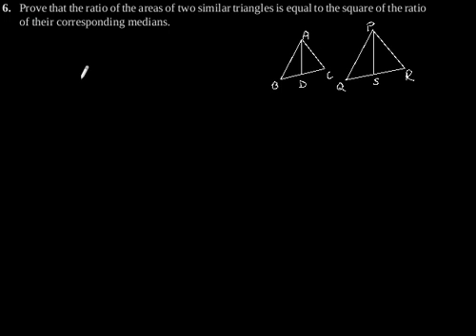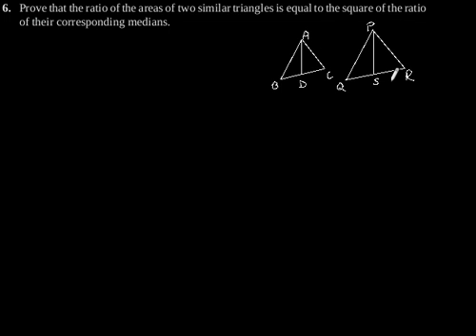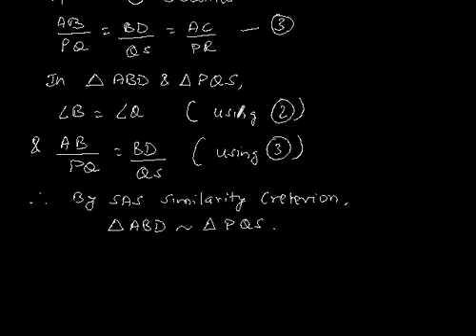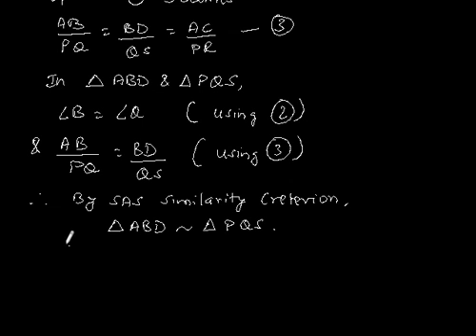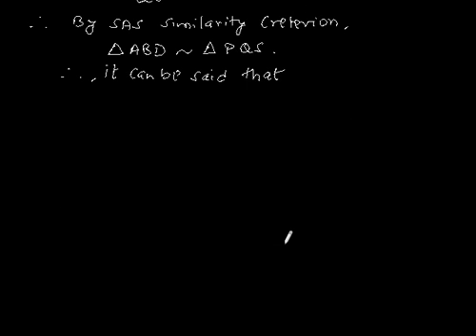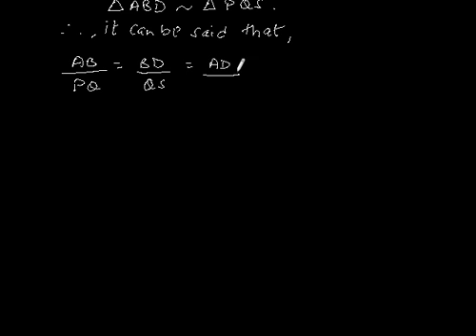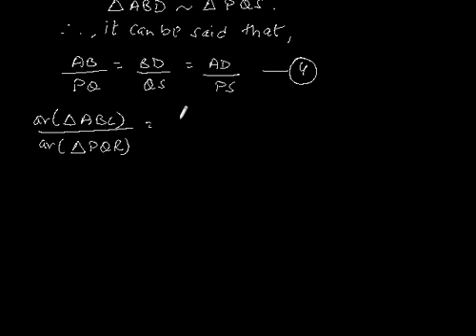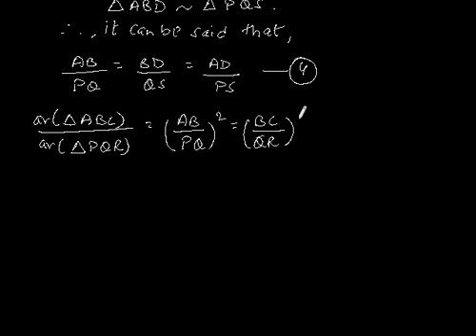CBSE Class-10 Maths NCERT solution -Triangles- Exercise 6.4 - Problem 6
Prove that the ratio of the areas of two similar triangles is equal to the square of the ratio
of their corresponding medians